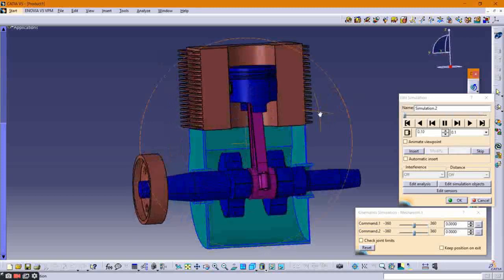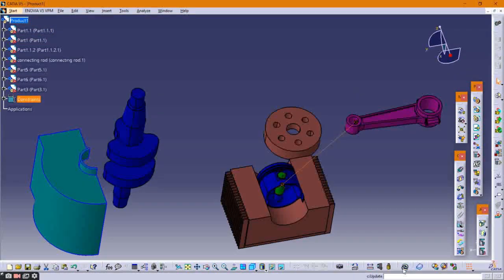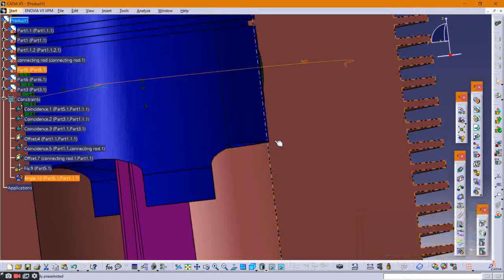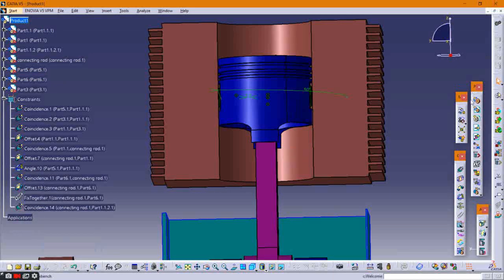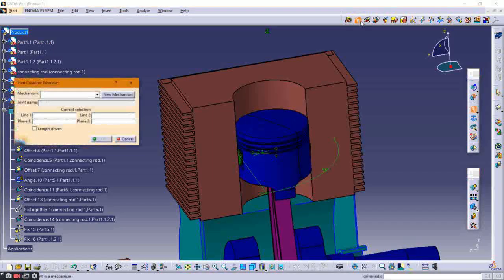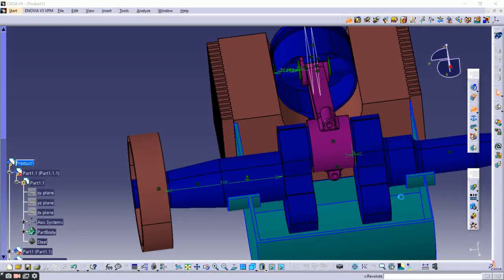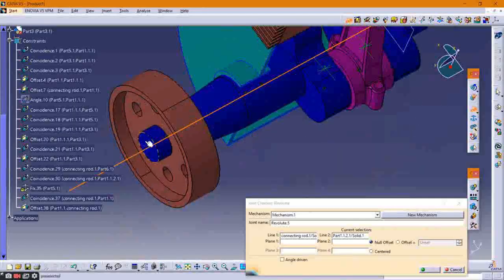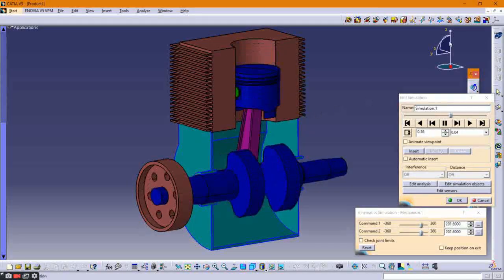Engine Assemble and Simulation | Catia V5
In this tutorial, I have Assemble and Simulate Single Cylinder Engine in a simplified way.

Design of connecting rod:-